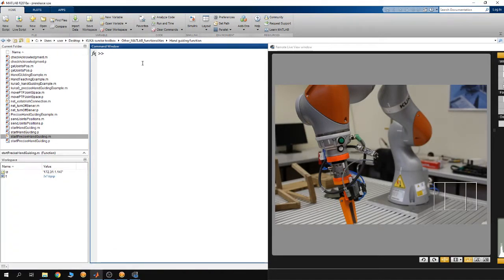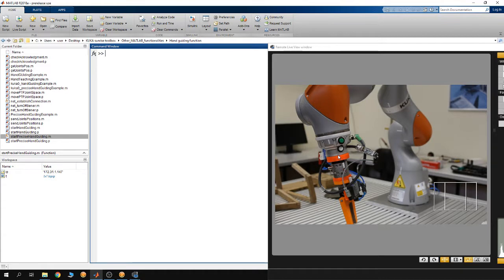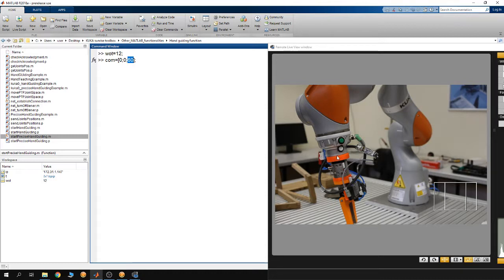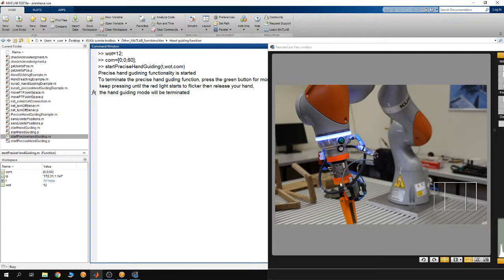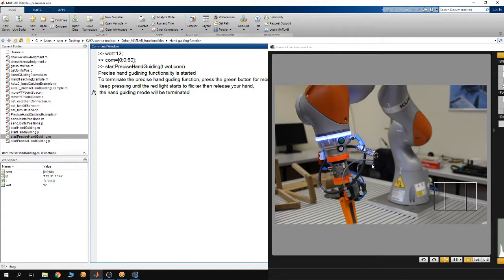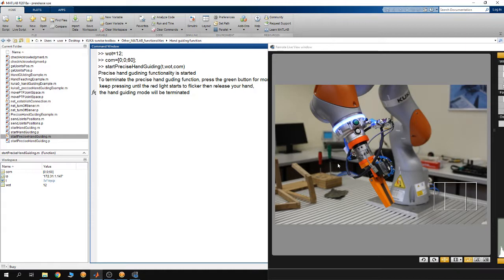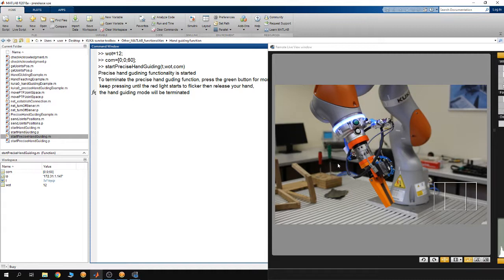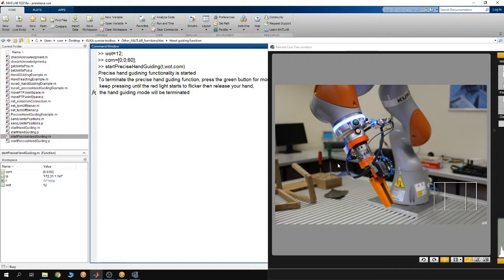HandGuiding Using KST part 01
How to start the HandGuiding of the KUKA iiwa using KST toolbox